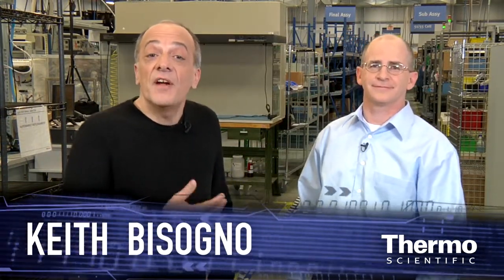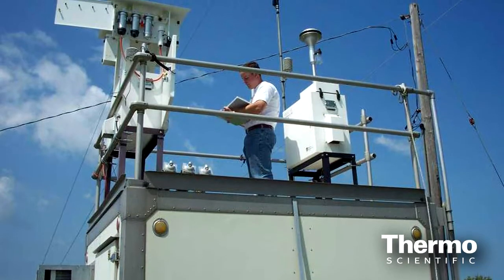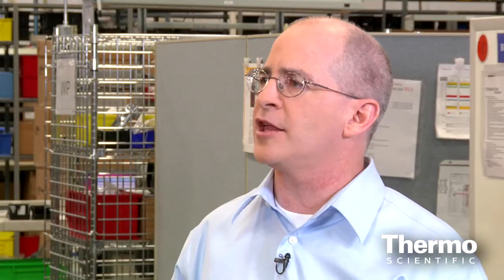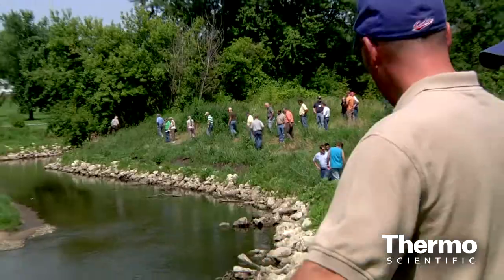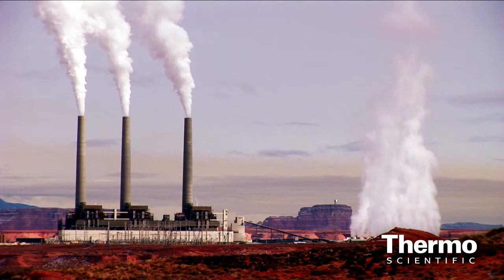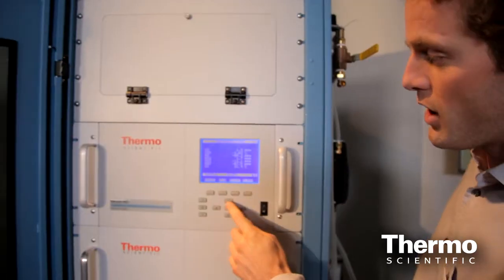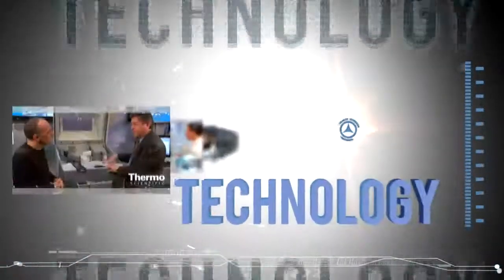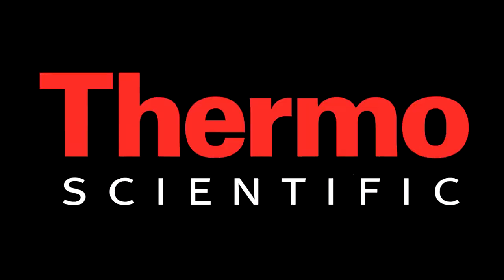Improving Air Quality Compliance & Monitoring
Mike Nemergut, VP/GM for Air Quality Instruments, highlights recent innovations in air quality detection such as the Thermo Scientific Mercury continuous emissions monitoring solution and a new personal protection device for coal dust monitoring that improves miner safety. Learn about Air Quality instrument technology that will help industry address increasing compliance hurdles in the future as EPA and other global organizations impose stringent pollution controls to protect people and the planet.